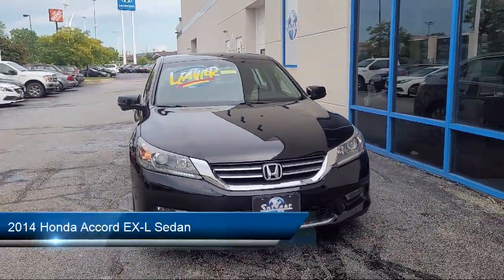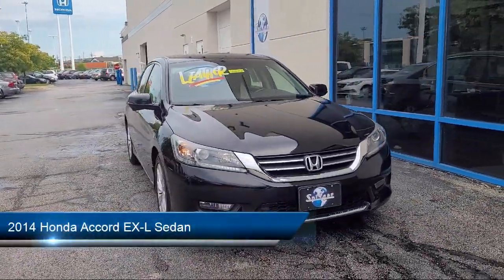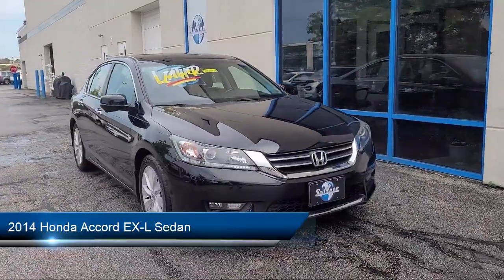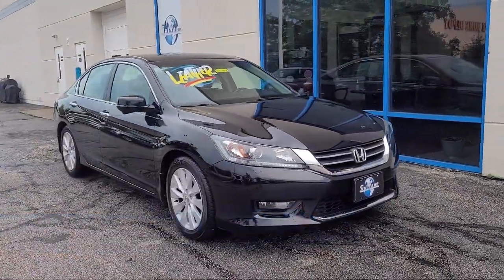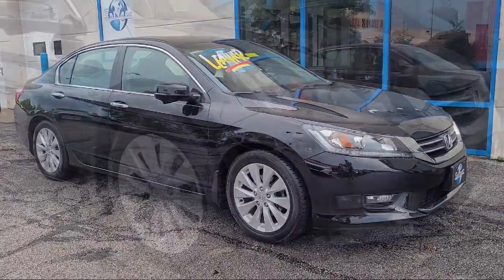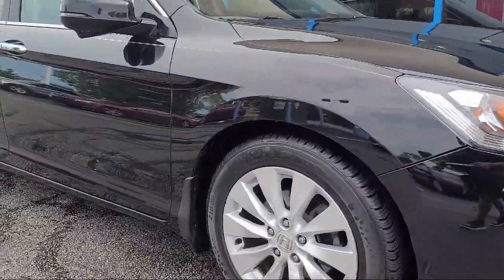2014 Honda Accord EX-L Sedan Euclid Cleveland East Cleveland Cleveland Heights Mayfield Heights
2014 Honda Accord EX-L Sedan Stock Number: 2067EUX Vin:1HGCR2F87EA086454.